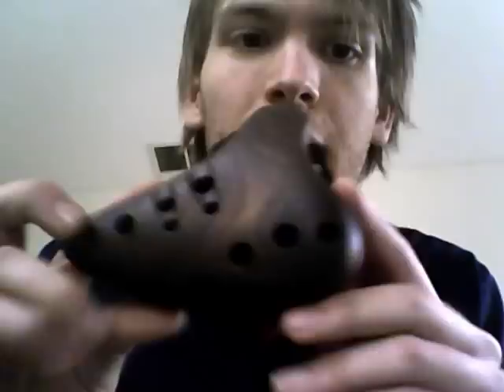Fairyringmushroom Ocarina review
The new Fairyringmushroom ocarina I got.  The sharp high is my crummy mic, not the ocarina.